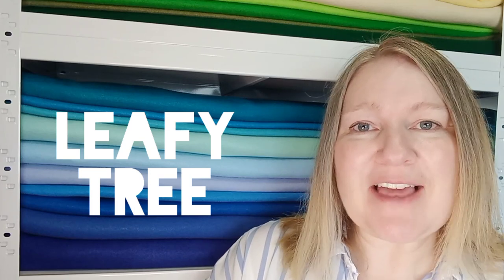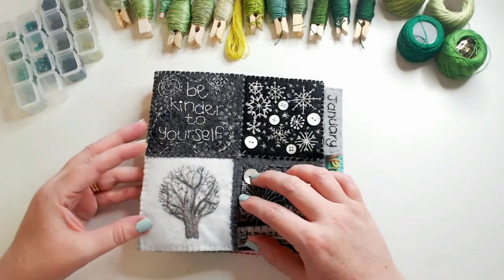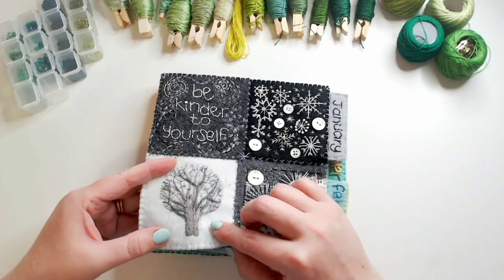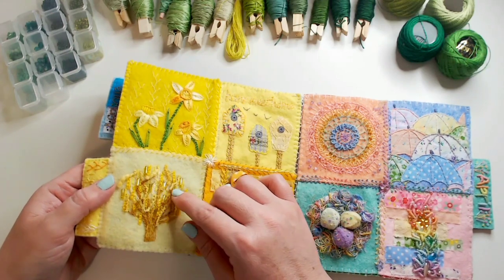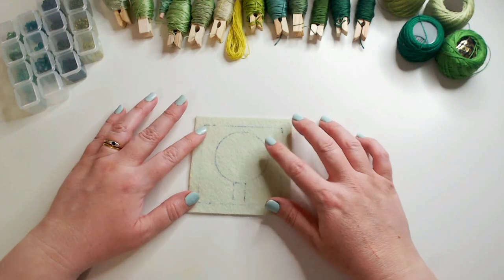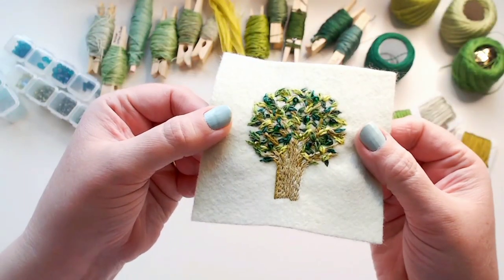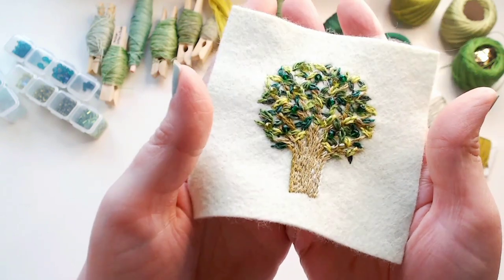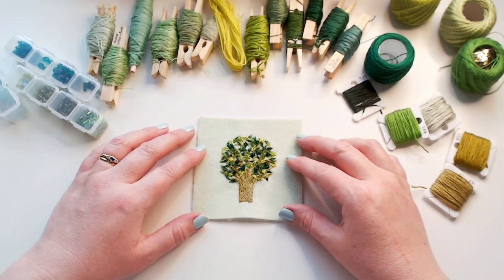Winging It | Week 25 | Leafy Tree Embroidery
It's Winging It Week 25 and this week we are making a leafy tree embroidery.

We are revisiting the tree pieces we did back in Week 3 and Week 12 to create a summer version.

To stitch along you will need:

Felt square - 10cmx10cm with a 1cm border marked all the way around.
Heat erase pen
Scissors
Needle
Green Threads
Beads

Nails: Collection 7 Day Wear - 26 - Ice

00:00 Intro
00:42 Design Ideas
03:43 How to do Stem Stitch
07:11 How to Add Light And Shade to Embroidery
12:23 Thread Blending
13:23 Embroidering Leaves
16:51 Embellishing With Beads
18:10 The Finished Piece